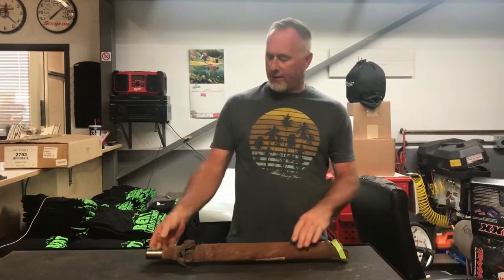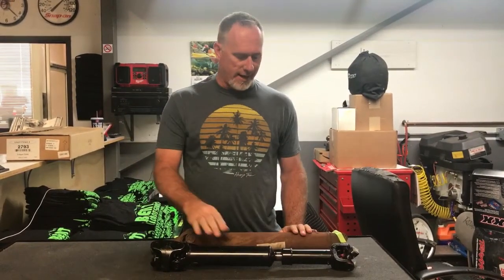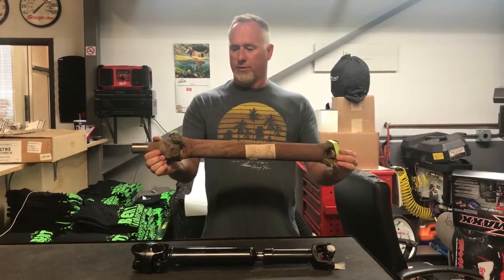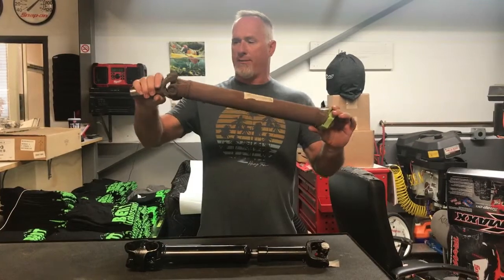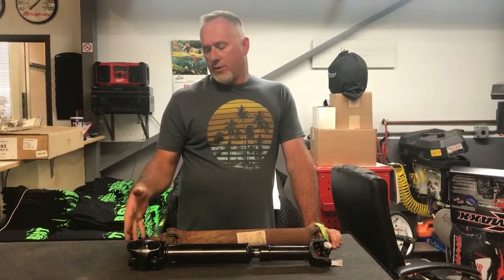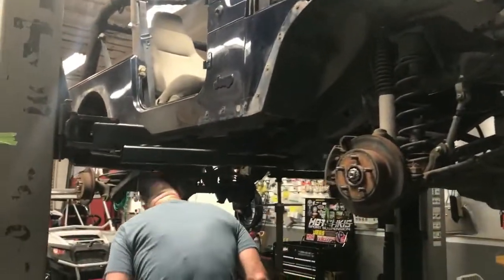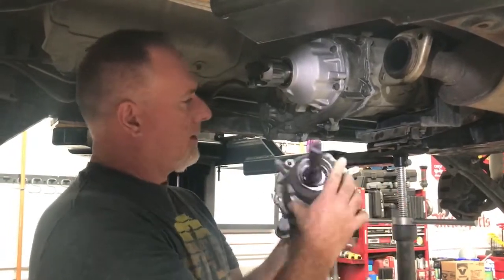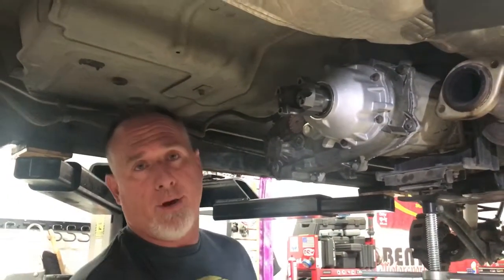What is a Slip Yoke Eliminator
Explanation of slip yoke eliminator. Jeep LJ 2006